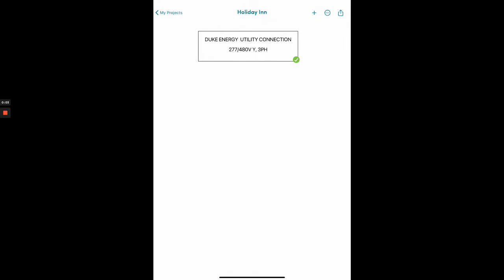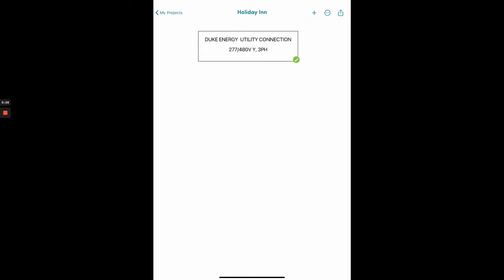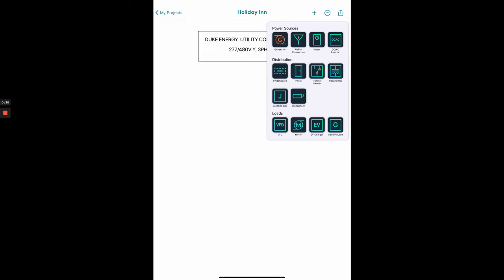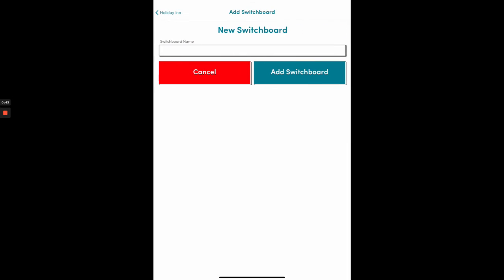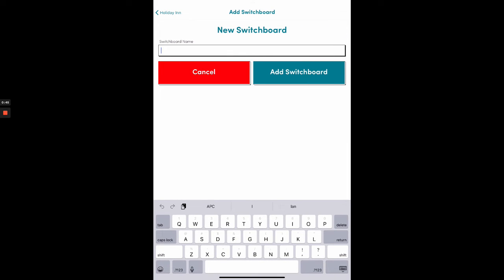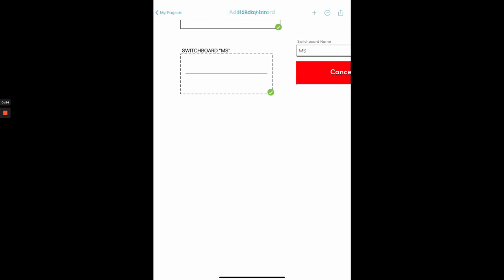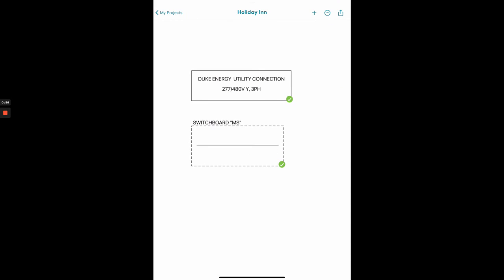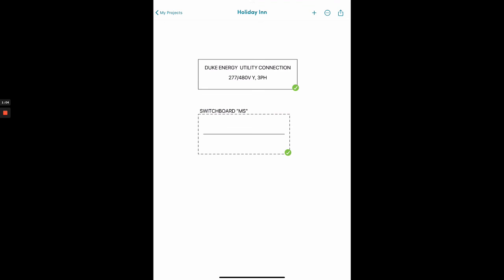Condoit Tutorial 5 - Adding a switchboard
In this tutorial Condoit Founder and CEO, Ian Hoppe, shows users how to add a switchboard to a project.